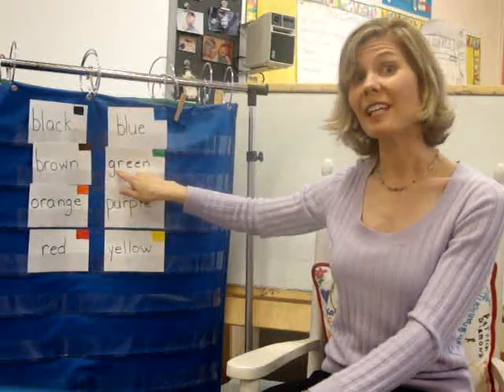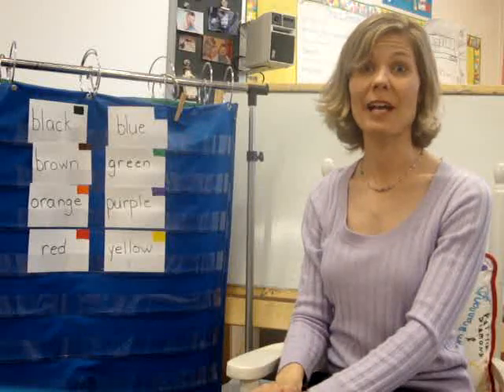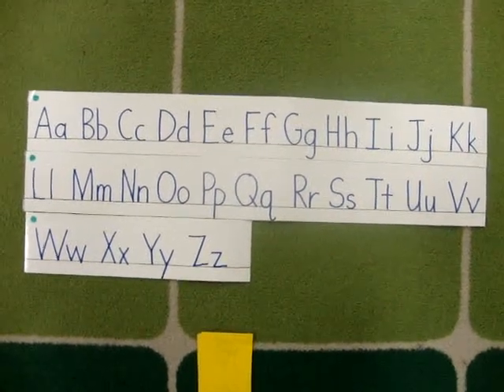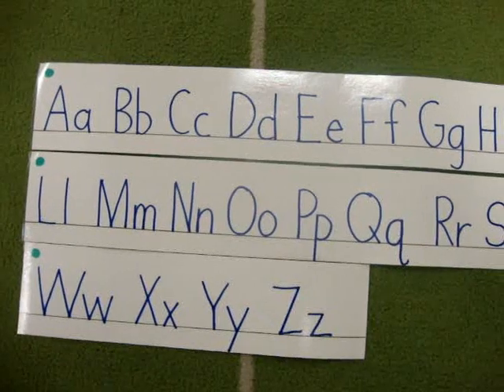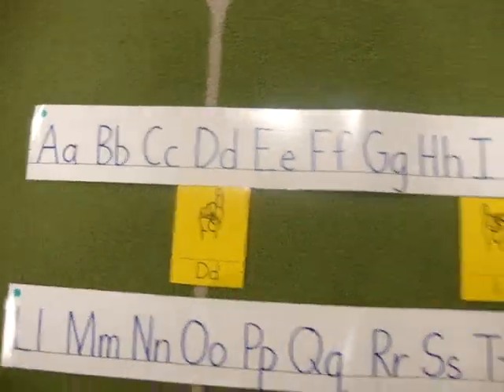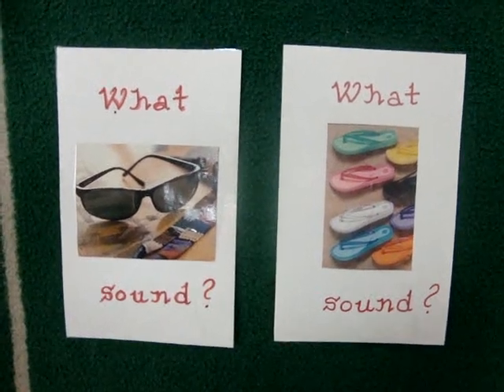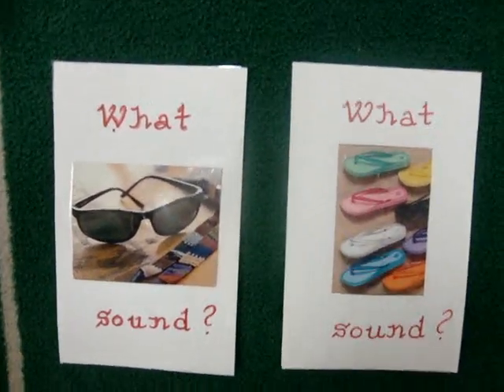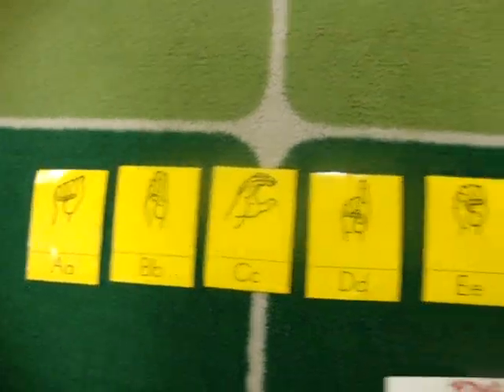Sign Language in the classroom PART 2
Visit my Teachers Pay Teachers store to access the ASL flashcards and charts that go with these lesson ideas

Sign Language in the classroom part 2-Enhance the learning of your students by using American Sign Language in your elementary classroom! Most of the ideas are geared toward kindergarten and first grade but can be adapted for other grade levels.

This lesson includes:
Color Word Activities-identifying, spelling the colors, fingerspelling the color,signing the color word go fish, memory

Alphabet activities-identifying letters, sounds and corresponding words, and the signs for letters. There is also some activities that will help children become familiar with the order of the letters in the alphabet (alphabetical order). Card templates are included in the full lesson on mindbites.com

These lessons go well with the activities in Sign Language in the Elementary Classroom (Part 1). See my website too!